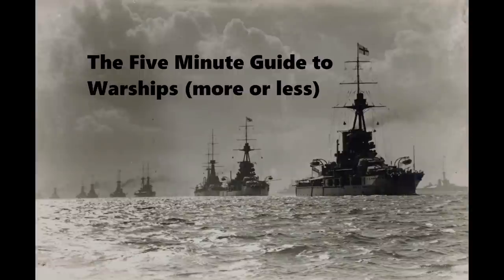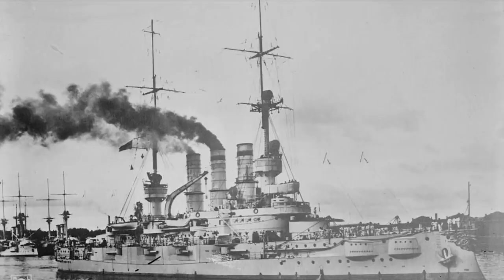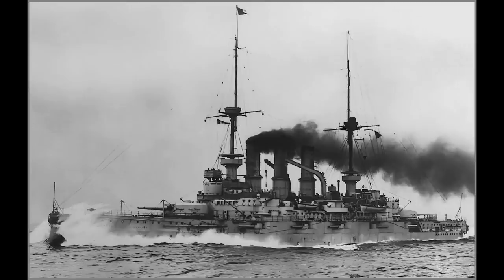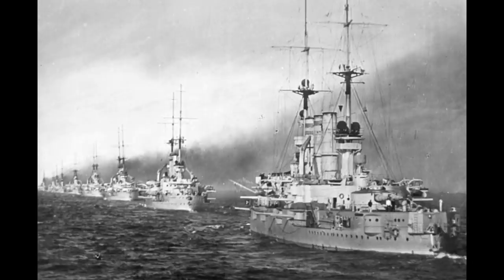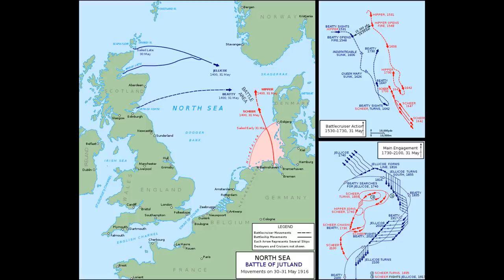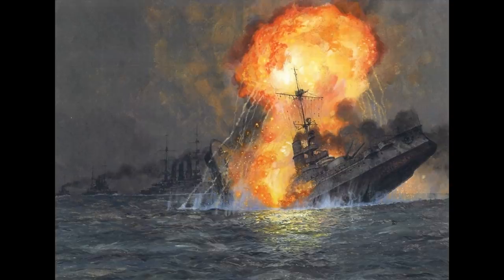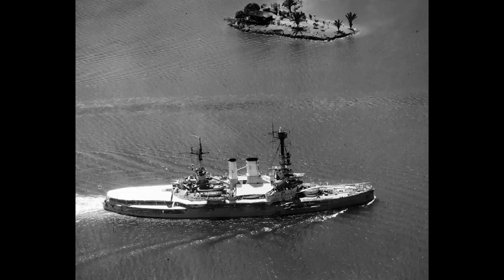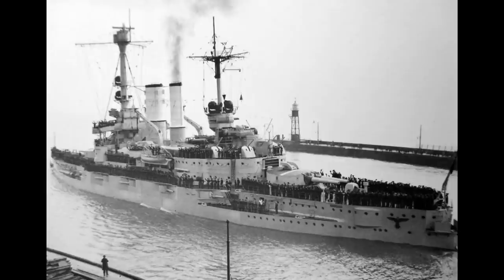SMS Deutschland - Guide 069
The Deutschland class pre-dreadnoughts of the Imperial German Navy are today's subject.

Next on the list:
-G3 class (NB)
-USS North Carolina
-Tillman Battleship Special
-Deutschland class (1930)
-KMS Graf Spee
-Tone class
-HMS Warrior (1860)
-IRN Potemkin
-Hipper class
-KMS Prinz Eugen
-Yamato class
-Italia class
-Tsesarevich
-Βασίλισσα Ολγα (Basilissa Olga)
-Nagato class
-Monitor Parnaiba
-G-class destroyer
-HMS Glowworm
-Town class cruisers
-USS Wichita
-Lord Nelson class
-Essex class
-Slava (Pre-dreadnought)
-USS Massachusetts
-Pensacola class
-HIJMS Oyodo
-Riachuelo (NB)
-I-19
-HMS Ark Royal
-ORP Błyskawica
-USS West Virginia
-Amagi Class
-Tosa Class
-Alaska class
-Derfflinger class
-Yorktown class
-Tre Kronor class
-Nelson class
-Gato class
-Admiralen class
-'Habbakuk' project
-USS Texas
-USS Olympia
-HIJMS Mikasa
-County class
-KMS Tirpitz
-Montana class
-Florida class
-USS Salt Lake City
-Storozhevoy
-Flower class
-USS San Juan
-HMS Sheffield
-USS Alaska
-USS Texas
-USS Johnston
-Dido class
-Hunt class
-HMS Vanguard
-Mogami class
-Almirante Grau
-Surcouf
-Von der Tann
-Massena

Specials:
-Fire Control Systems
-Protected Cruisers
-Scout Cruisers
-Naval Artillery